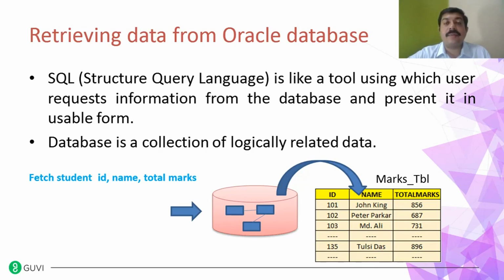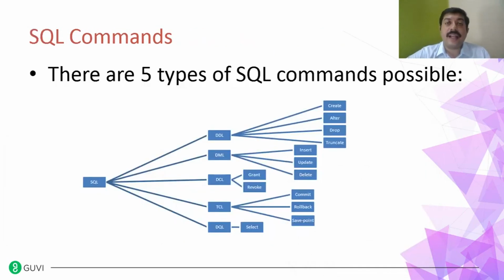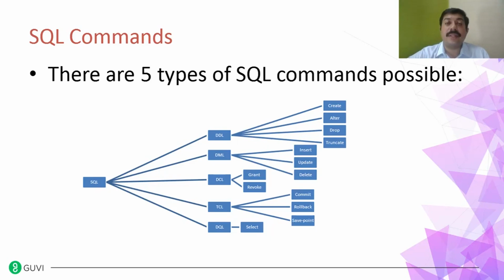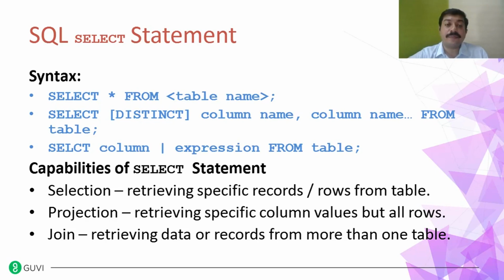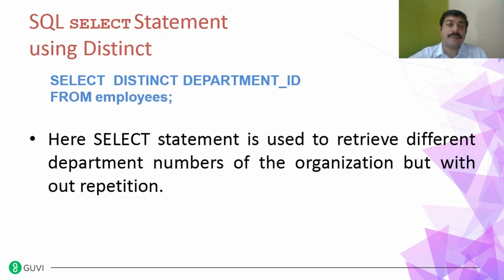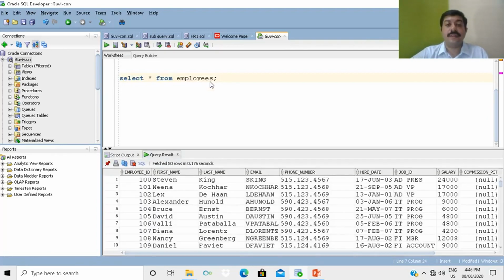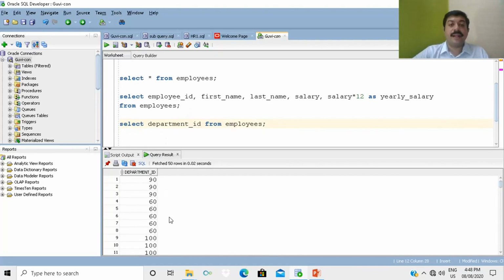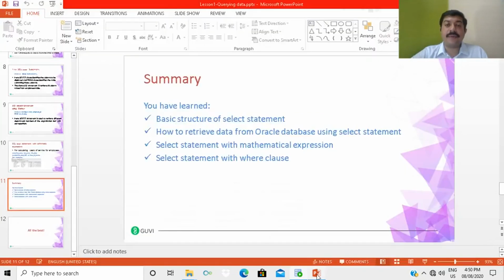1 Querying data from Oracle database